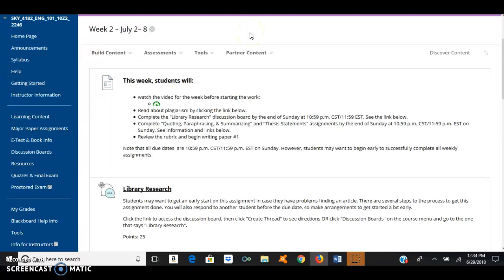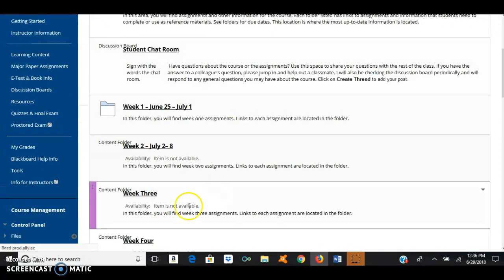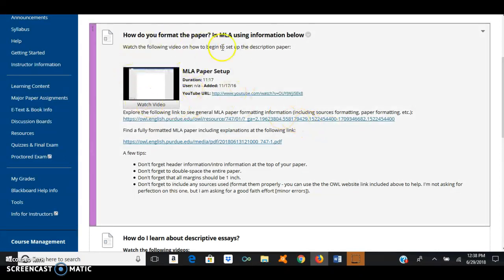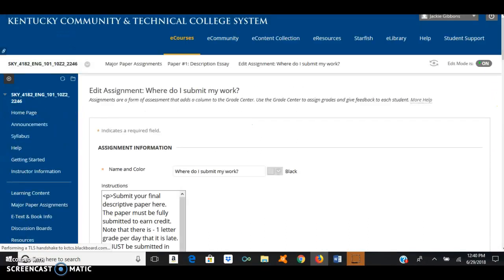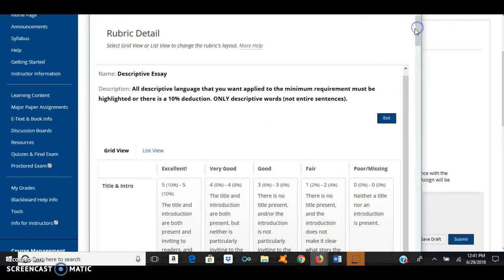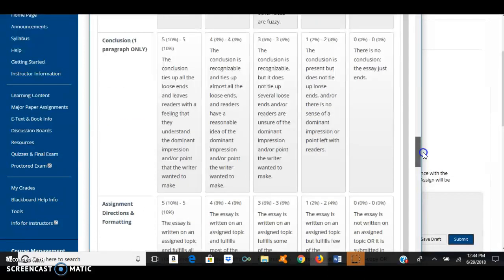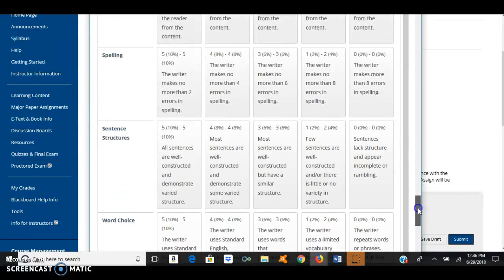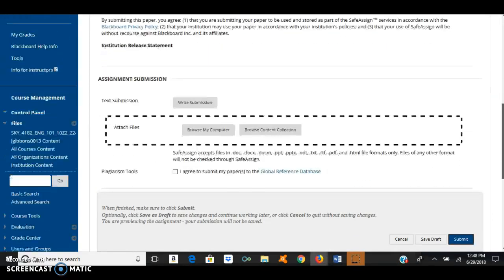Week 2 - Summer English 101